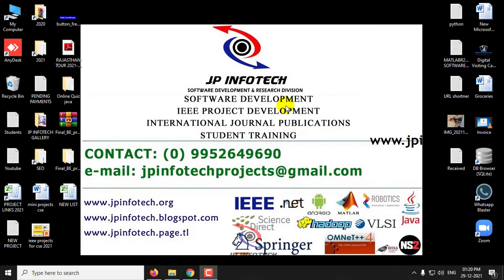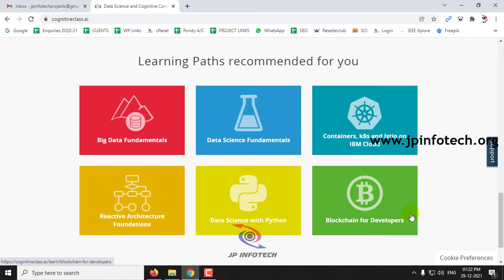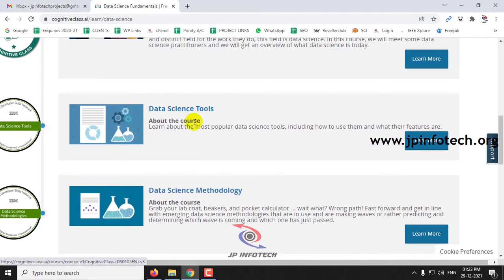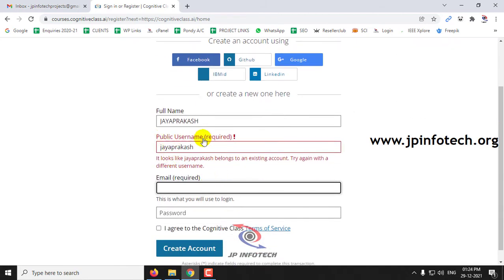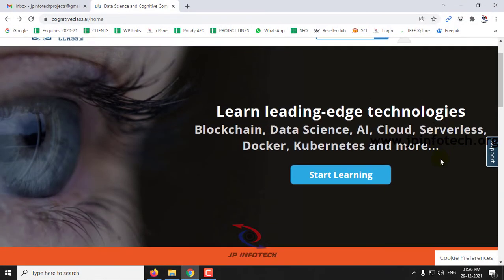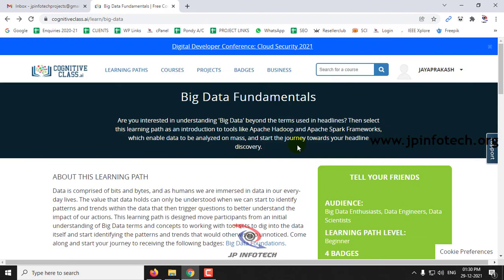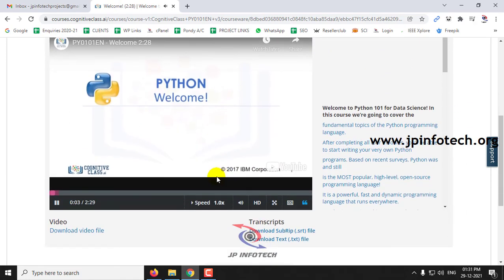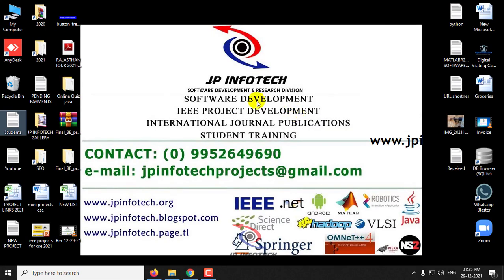IBM free online courses with free certificates in Data Science, Python, Big Data, Cloud, Blockchain